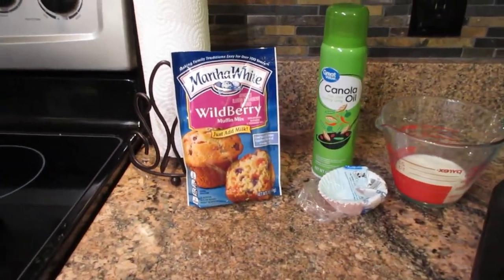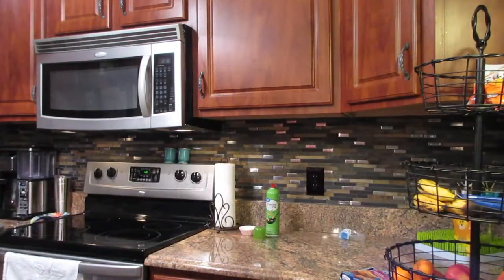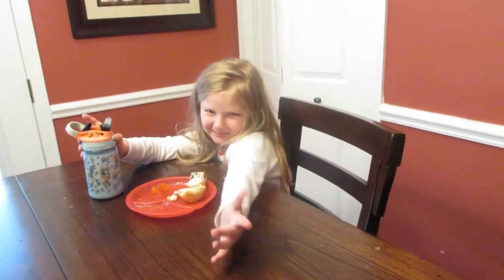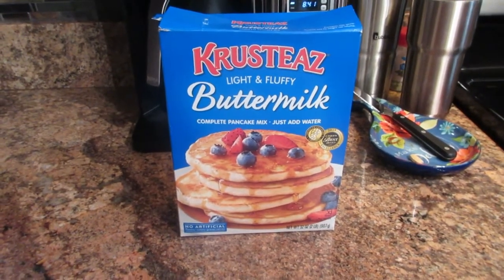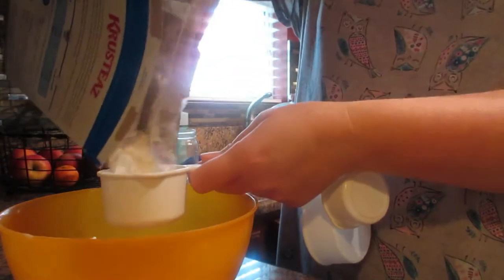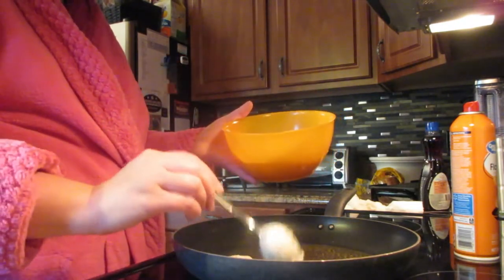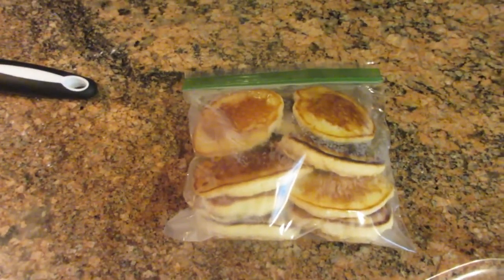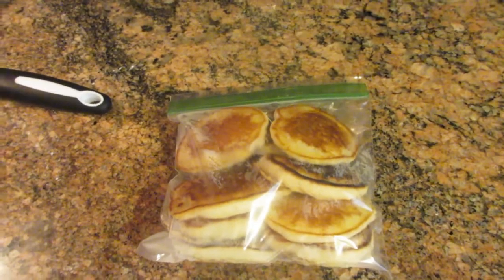BREAKFAST IDEAS FOR KIDS | QUICK & EASY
Hey guys! In this video I am sharing with you some quick and easy breakfast ideas for kiddos. Both of these breakfast meals are easy to make and you can also prepare them ahead of time and freeze them. I like to also offer fresh fruit or yogurt on the side with these breakfasts. Thanks!